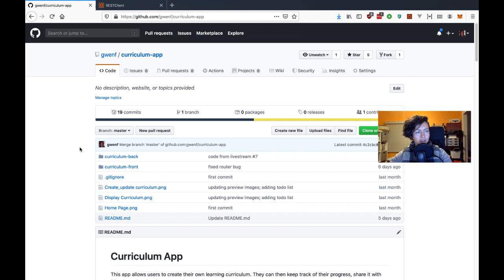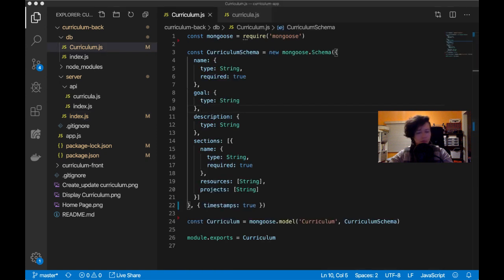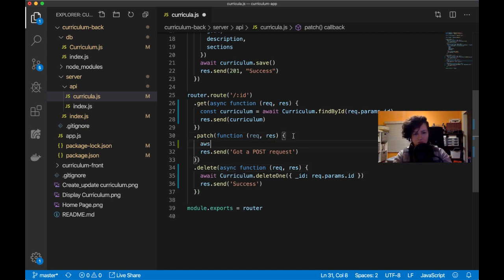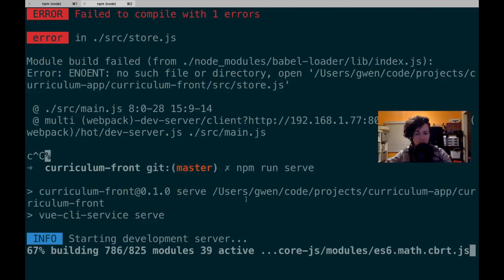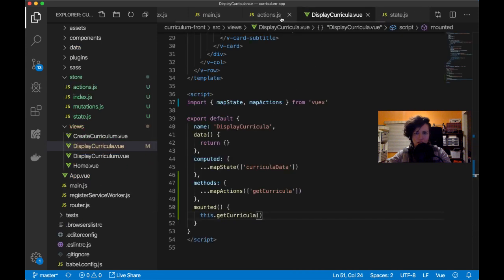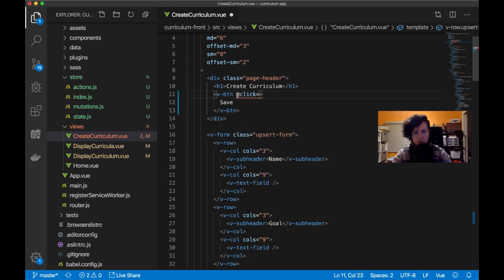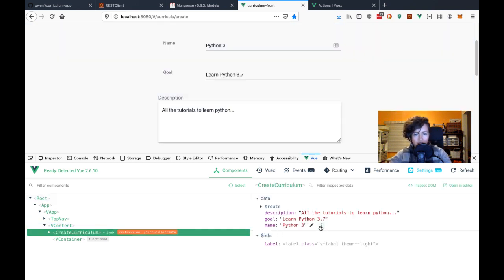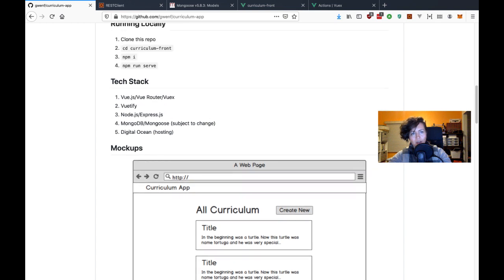LIVESTREAM: Let's build an app together, part 8 | Vue.js, Express, Node